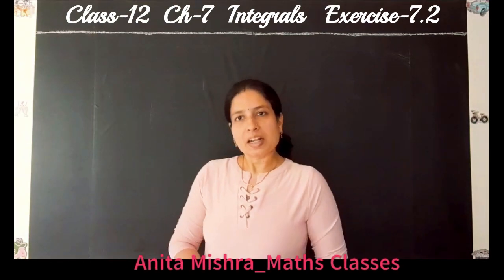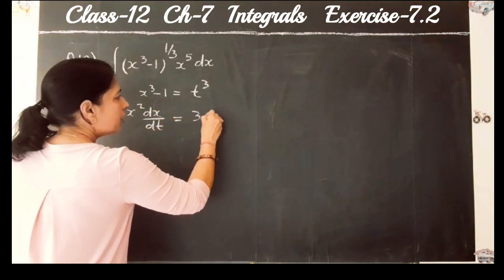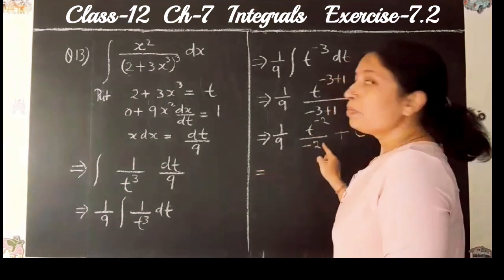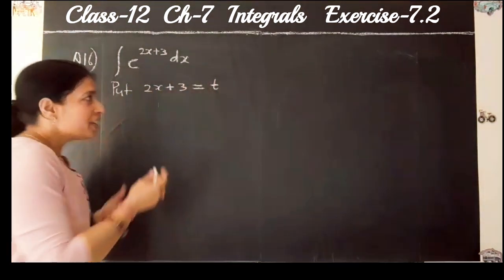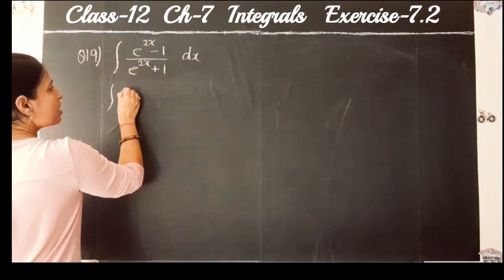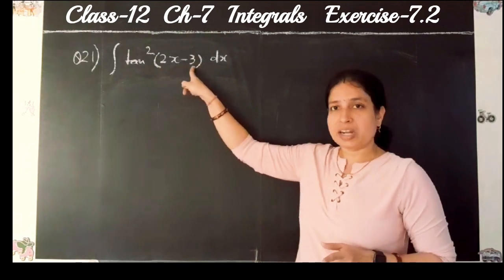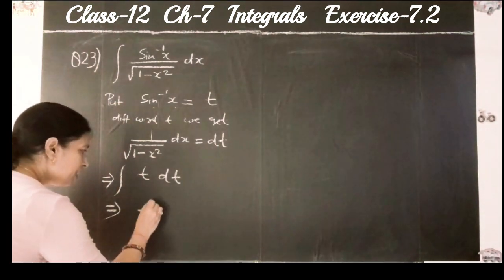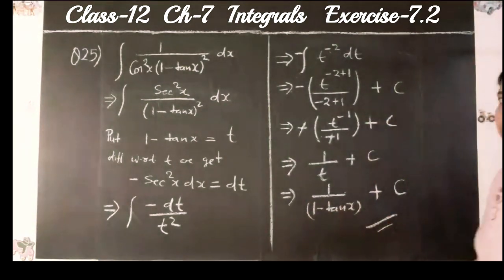CBSE Class12 Integrals, Complete Solutions of Exercise-7.2 (PART 2)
This video has solutions of exercise 7.2 from question number 11 to 25, with detailed explanation.